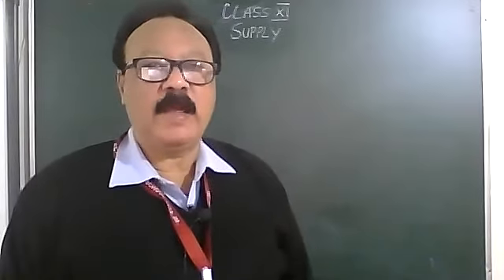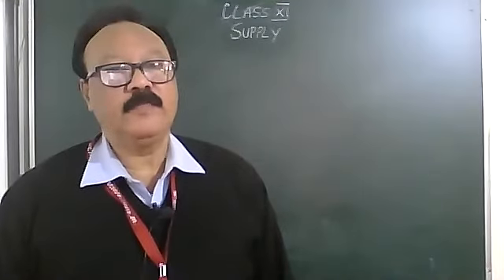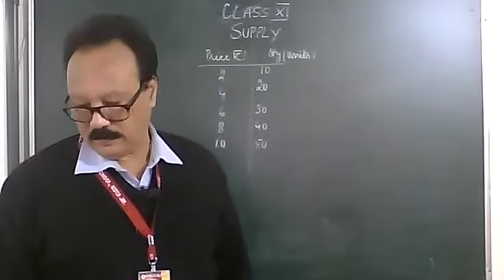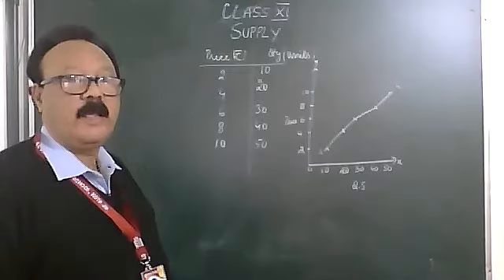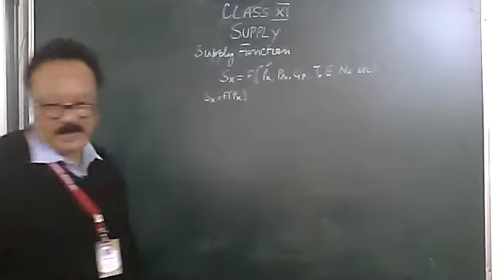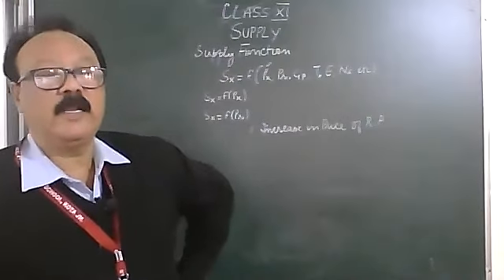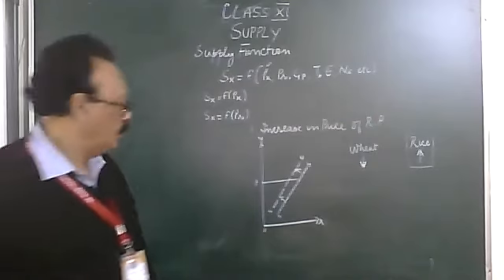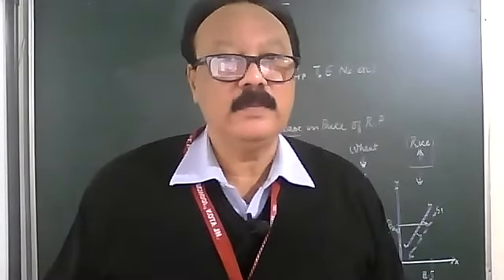Cl11Supply24thNov20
Supply and Market Supply
Factors of Supply